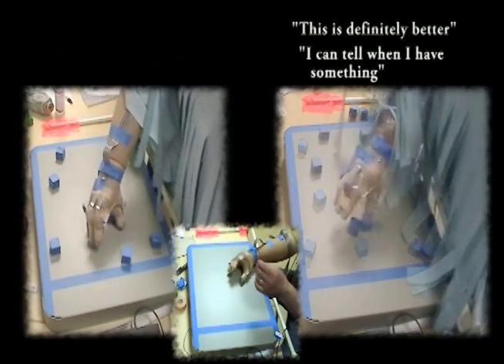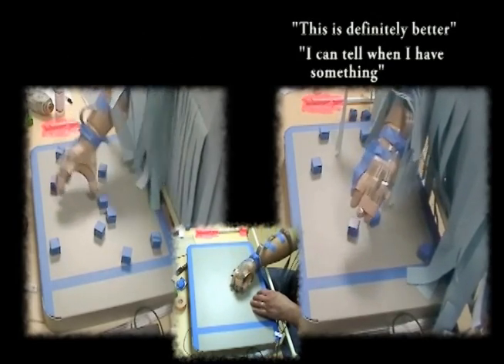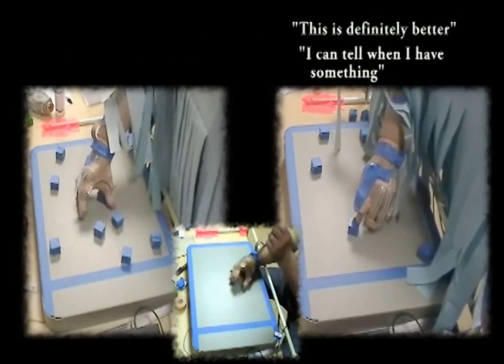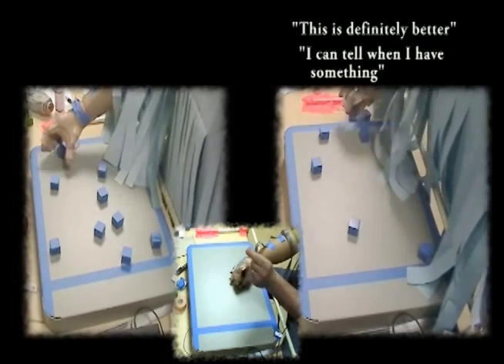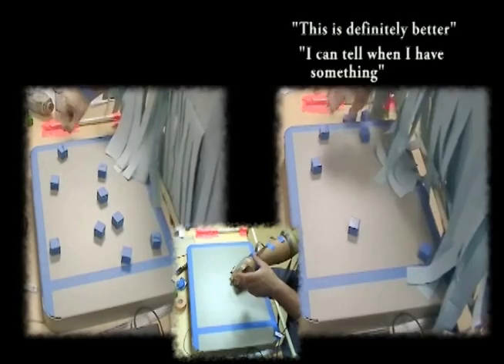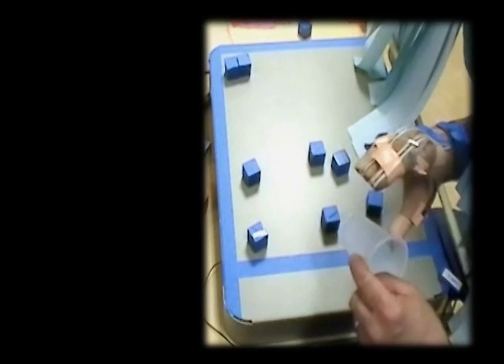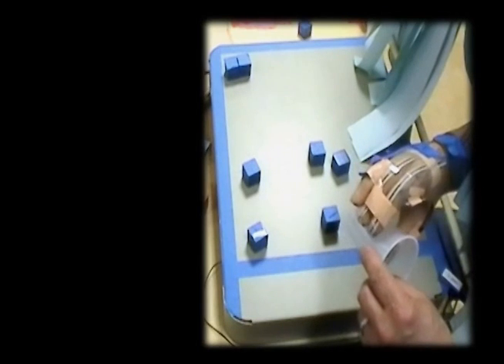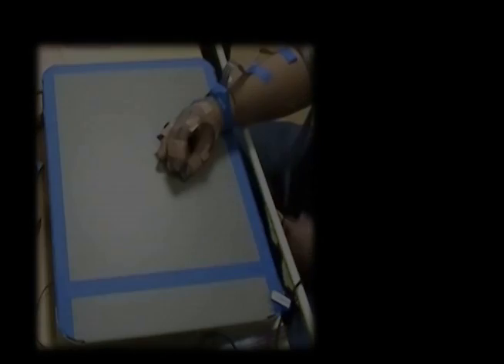Nerve Interface for Direct Sensory Feedback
This material is based upon the pioneering work supported (or supported in part) by the Department of Veterans Affairs, Veterans Health Administration, Office of Research and Development, Rehabilitation Research and Development Service at the Louis Stokes Cleveland Veterans Affairs Medical Center. DARPA is now working with researchers at Case Western Reserve University to further develop this technology.

Researchers at Case Western Reserve University used a flat interface nerve electrode (FINE) to demonstrate direct sensory feedback. By interfacing with residual nerves in the patient's partial limb, some sense of touch by the fingers is restored. Other existing prosthetic limb control systems rely solely on visual feedback. Unlike visual feedback, direct sensory feedback allows patients to move a hand without keeping their eyes on it—enabling simple tasks, like rummaging through a bag for small items, not possible with today's prosthetics. This Case Western Reserve University video shows how direct sensory feedback makes some tasks easier. The FINE is one of many different types of nerve interfaces developed under the RE-NET program.